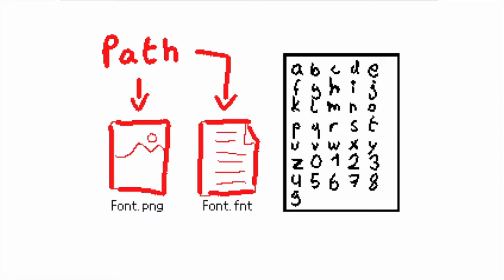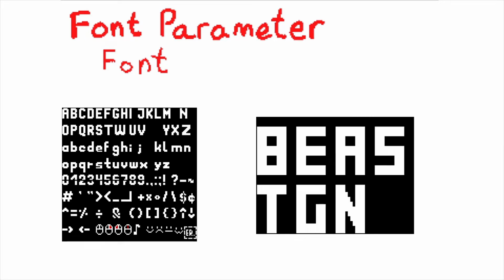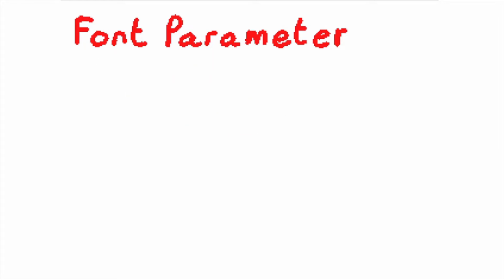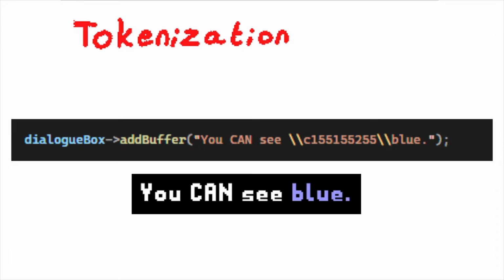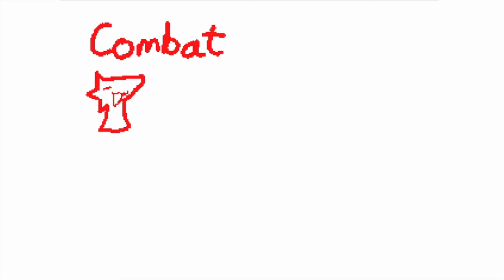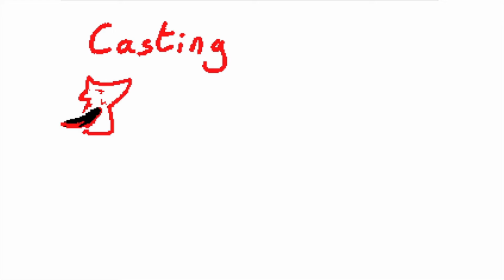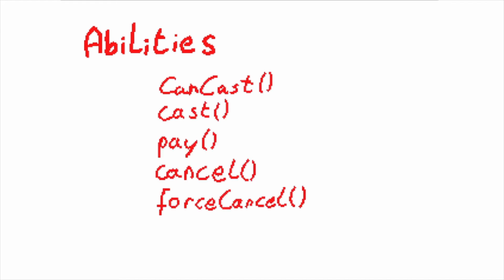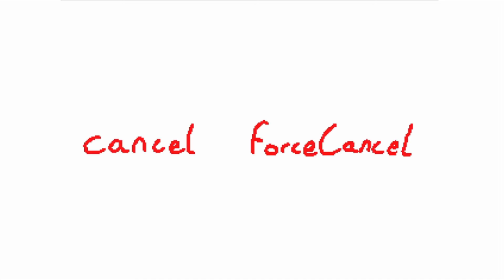Beastgang Devlog #4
We're getting there; slowly.